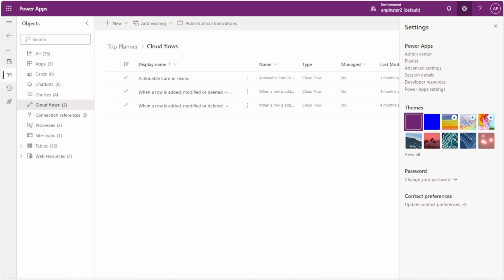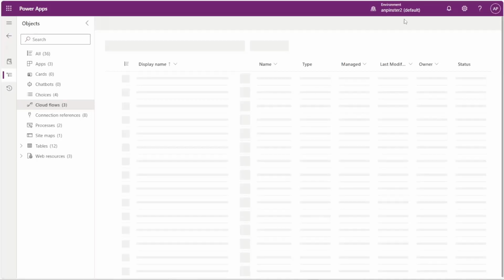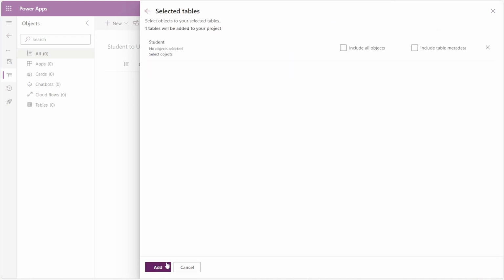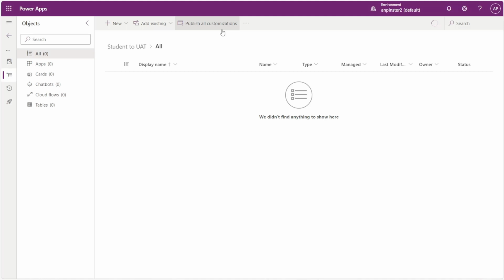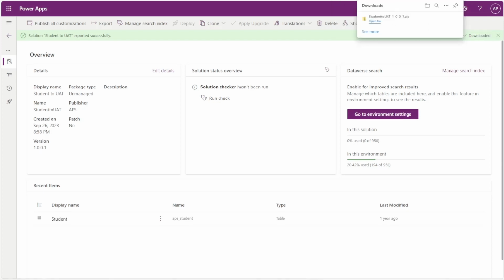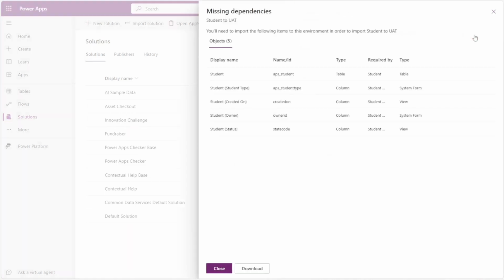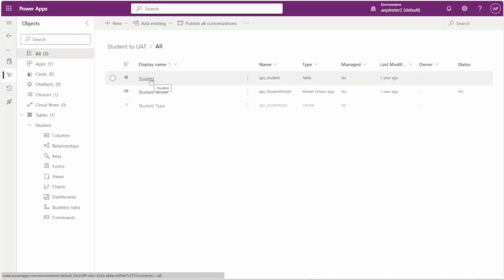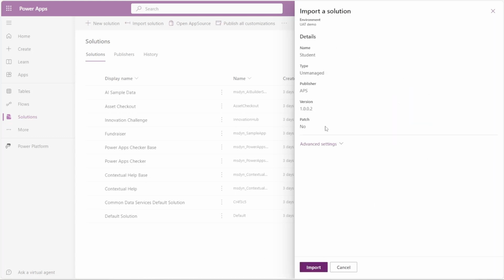Dependency Error when Importing a Solution | Power Apps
How to troubleshoot the error of a dependency issue when trying to import a solution to a different environment.